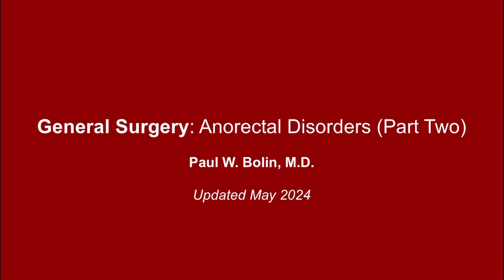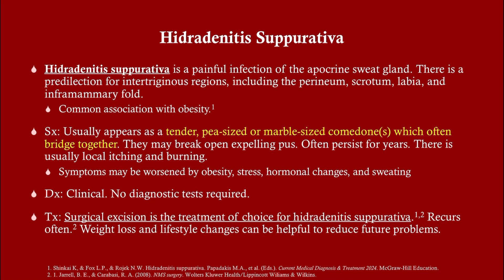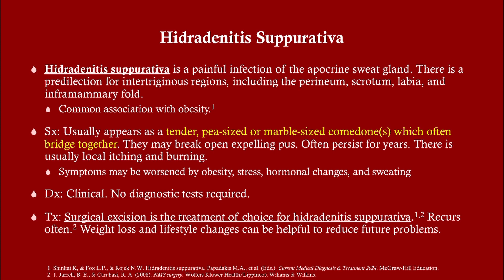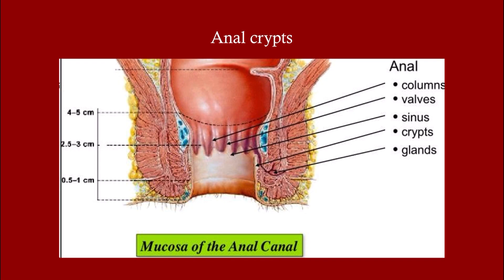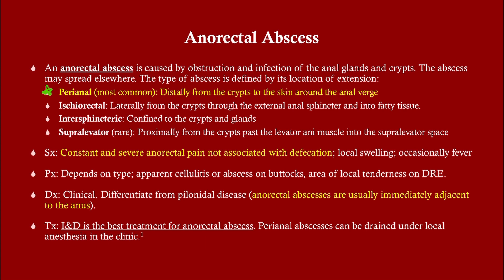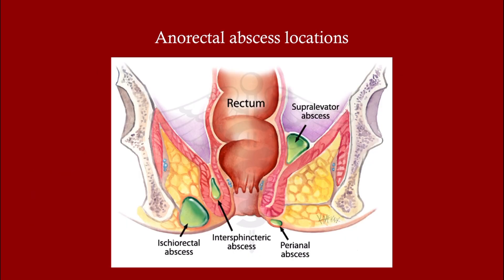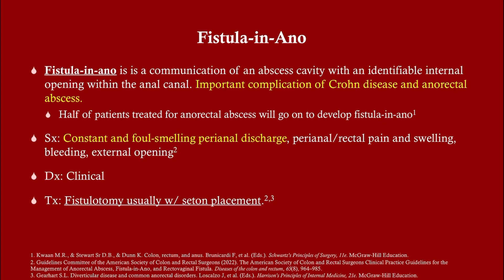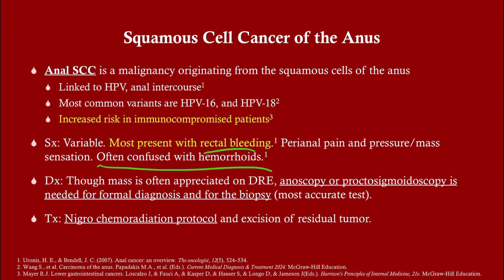Anorectal Disorders, Part Two (updated 2024) - CRASH! Medical Review Series